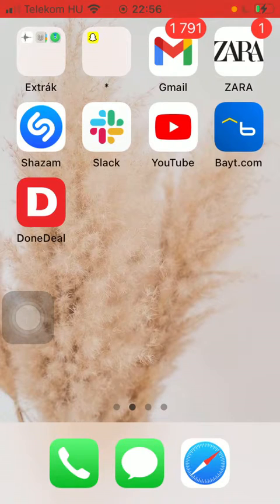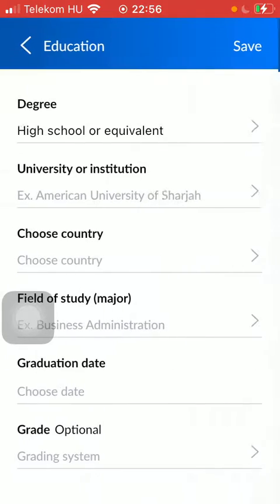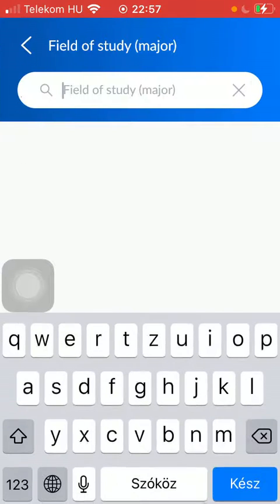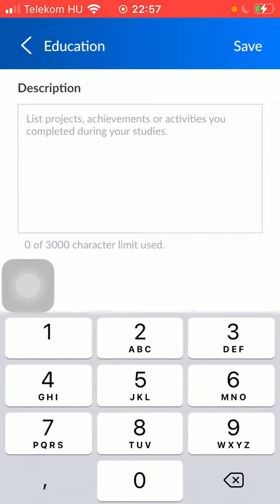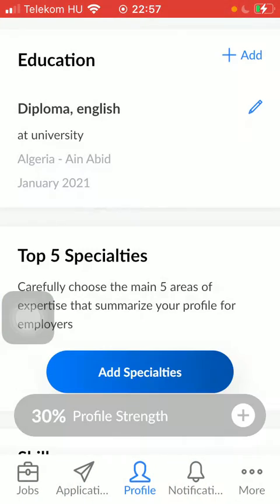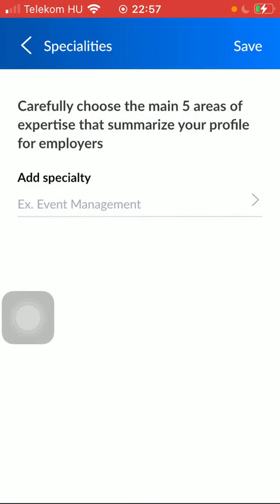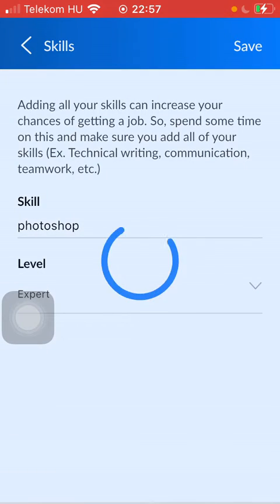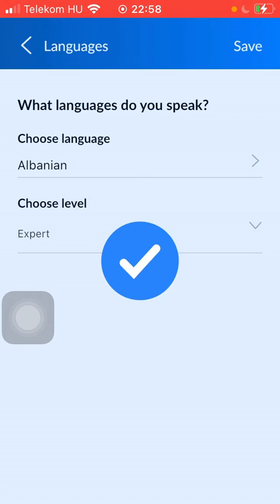How to add education skills and languages to profile on Bayt.com?